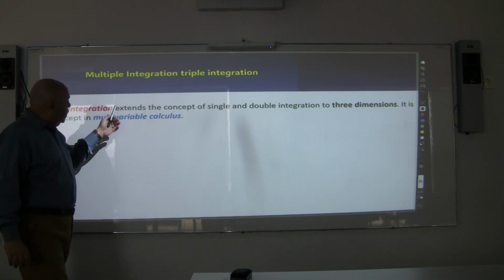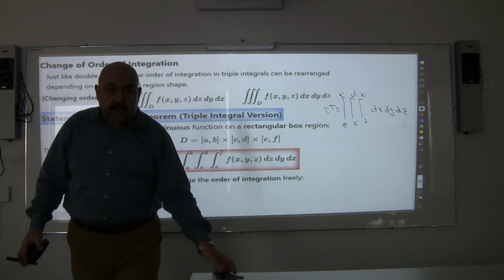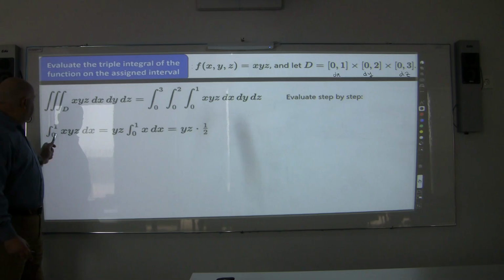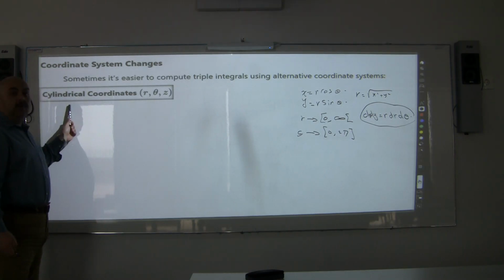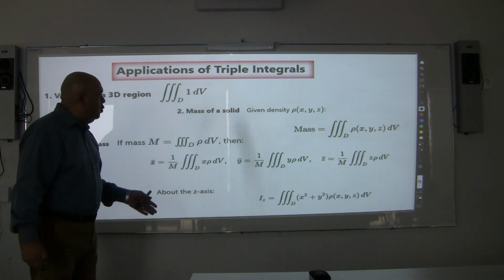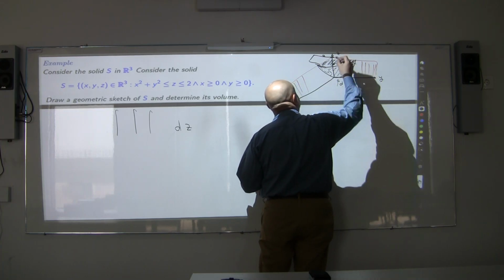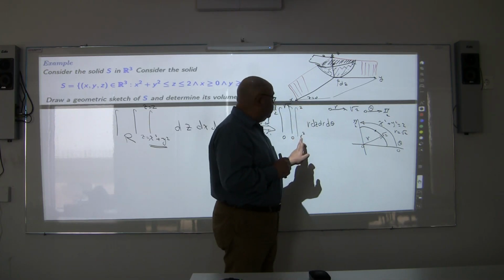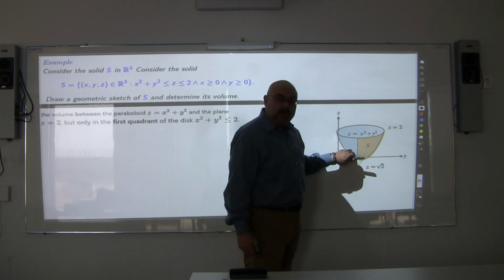Triple integration P 1